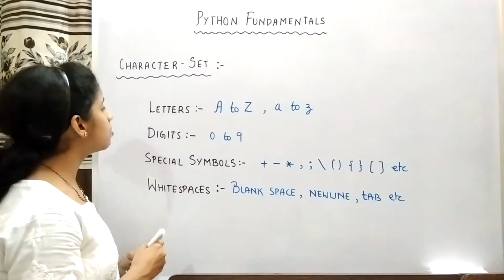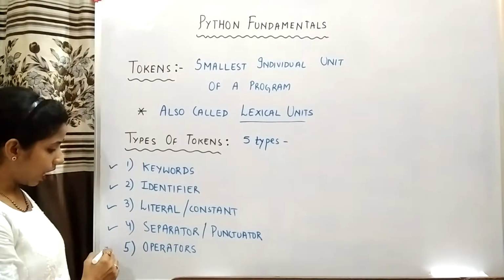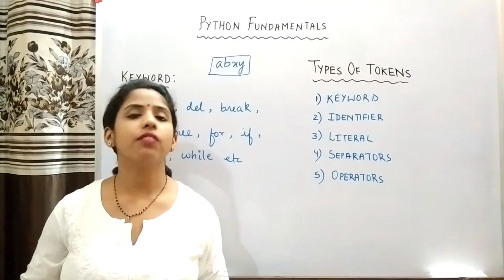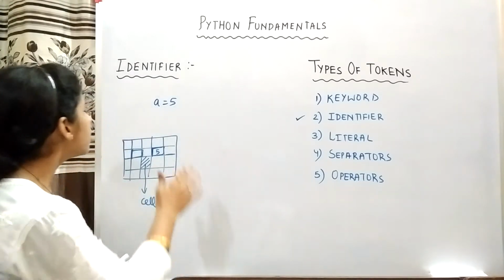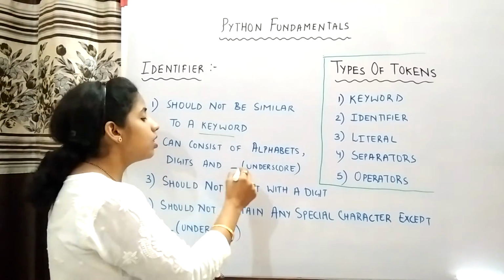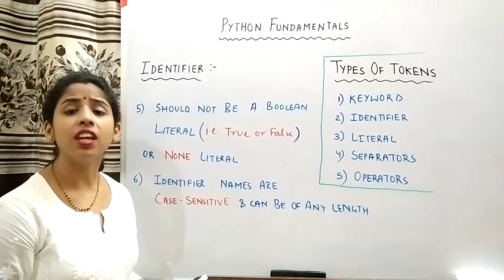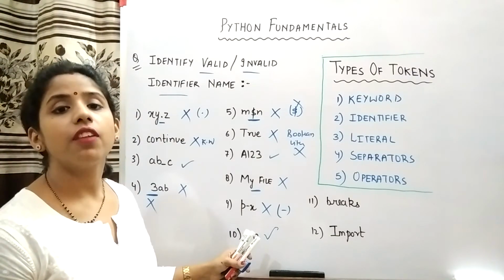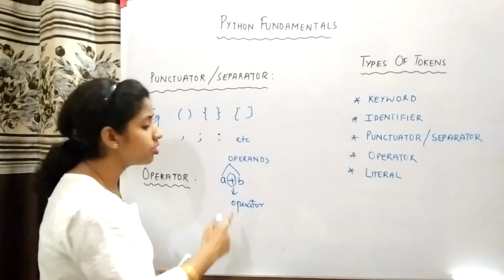Python Fundamentals | Identifiers, Keyword, Literals, Operators, Separators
Python Fundamentals
- Identifiers